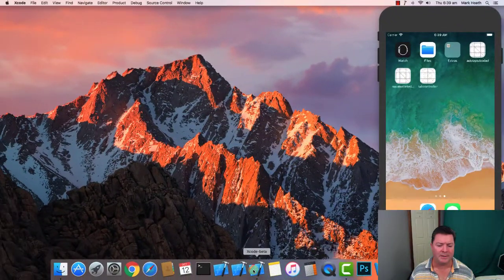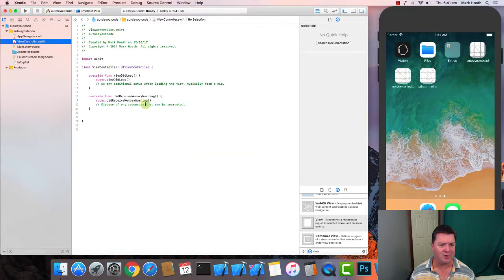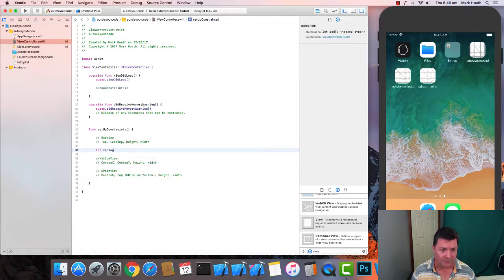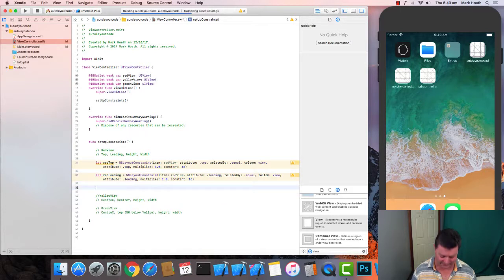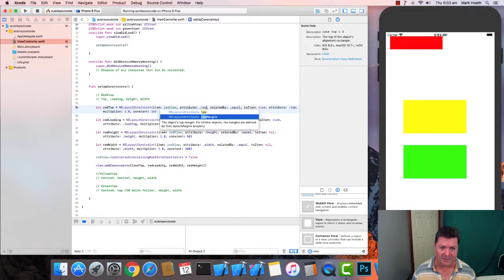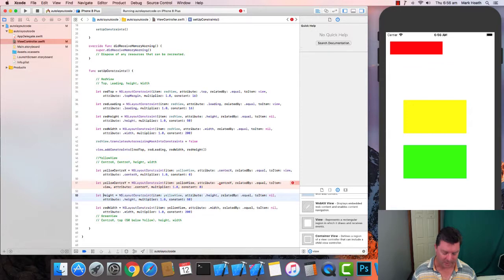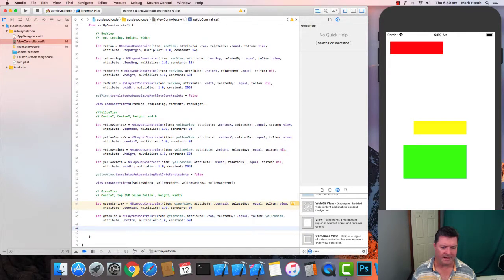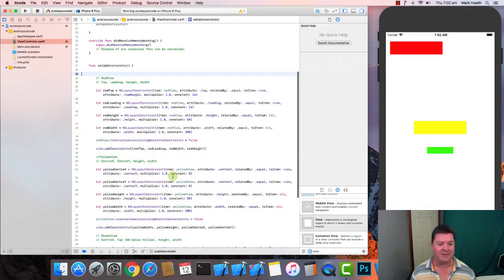Swift 4: AutoLayout Programmatically in Code. Get the Solution!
If you are creating controls in code, you need to use programmatic autolayout by calling NSLayoutConstraints. Learn the magic !